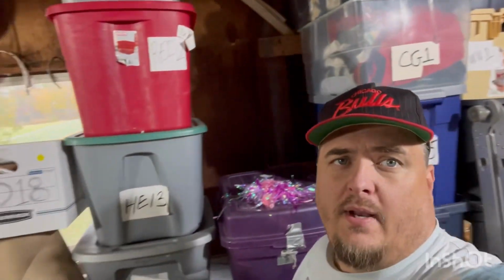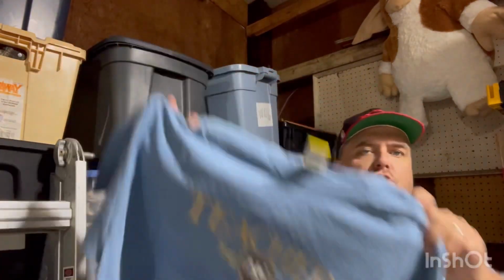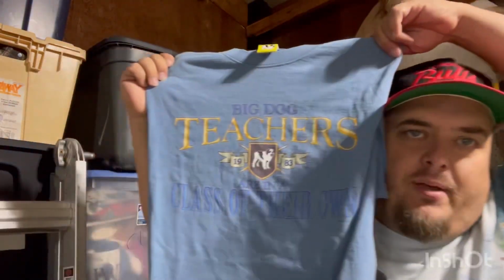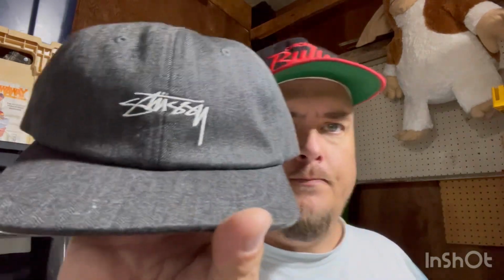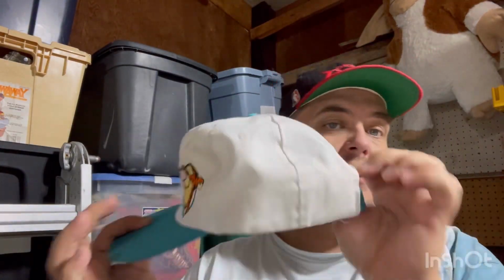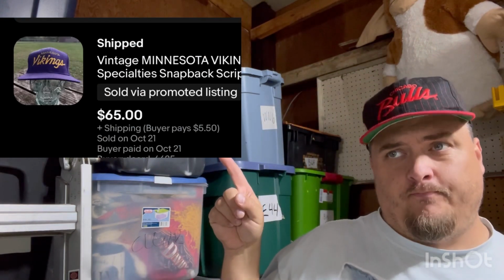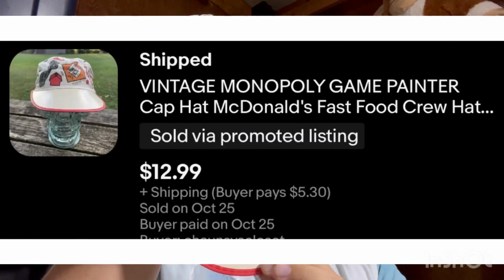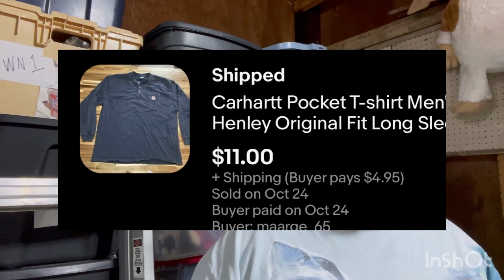Reselling on eBay and What is selling right now (Welcome Back to the Channel)